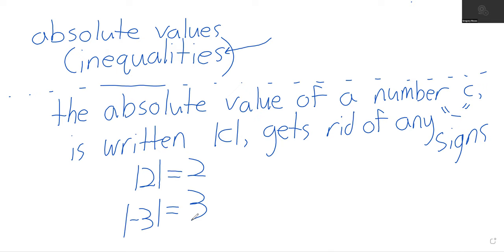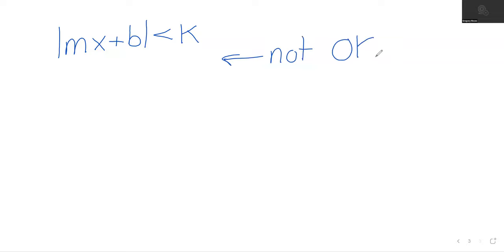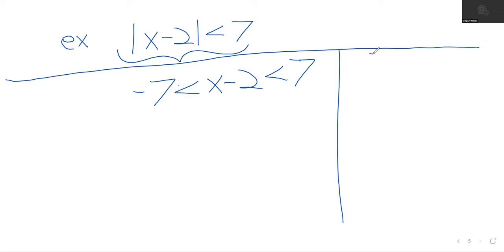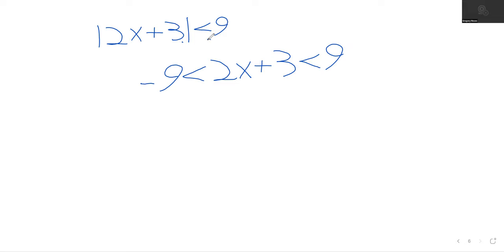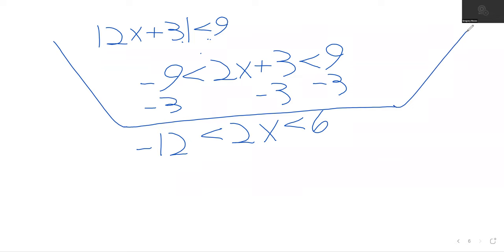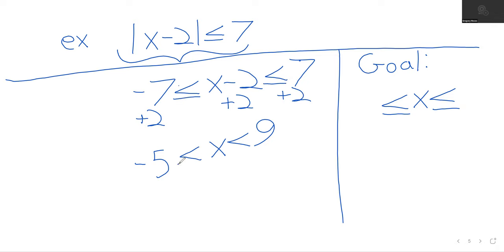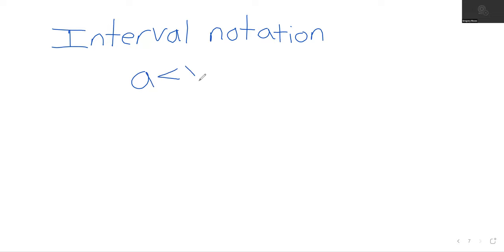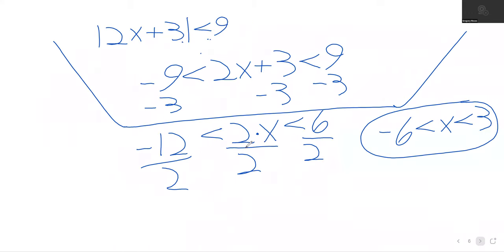College Algebra Week 3 Wednesday